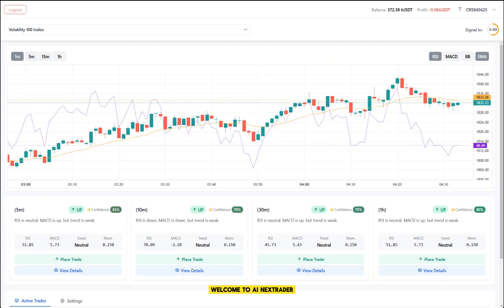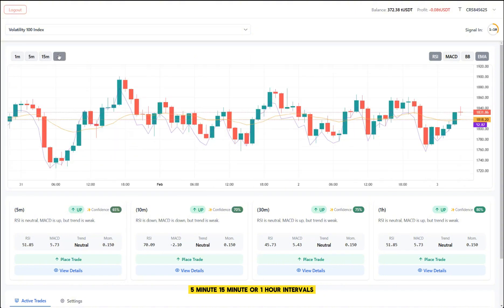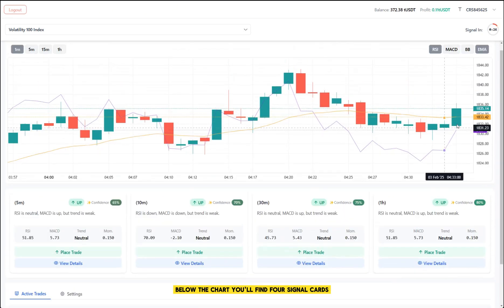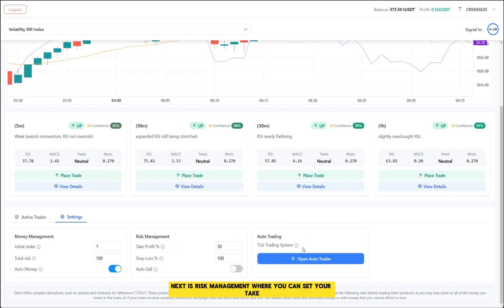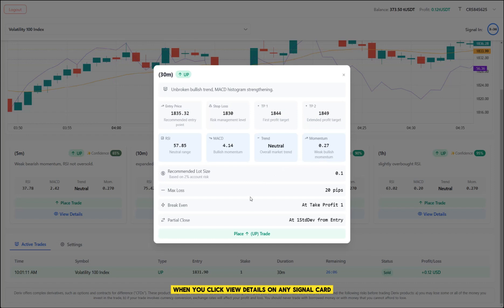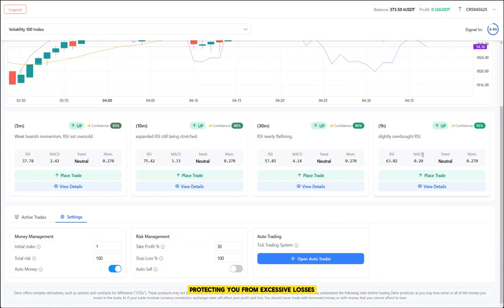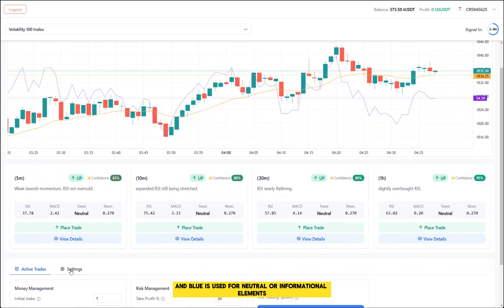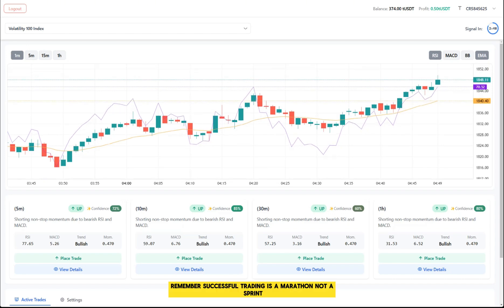Nextrader The Best AI Trading Platform for MT5 : Signals & Automated Trading Platform 2025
Master Deriv Bot & AI Trading Signals - Your Complete Guide to Automated Trading! Perfect for both Deriv.com beginners and advanced traders.
🕒 Timestamps:
00:00 Introduction to Deriv Bot
02:00 Platform Overview
05:00 Understanding Deriv Signals
08:00 Technical Indicators Guide
12:00 Automated Trading Features
15:00 Risk Management Settings
18:00 Money Management System
22:00 Best Trading Practices